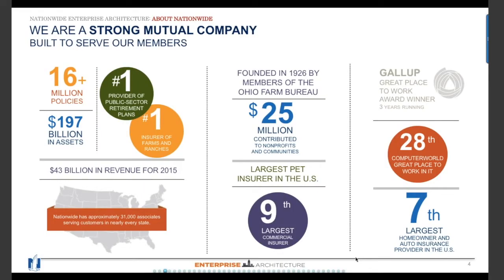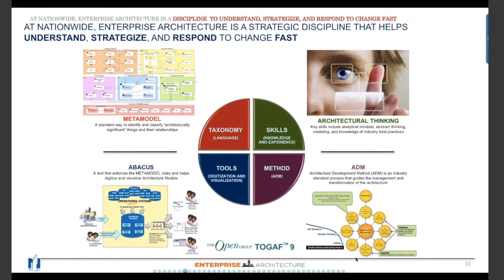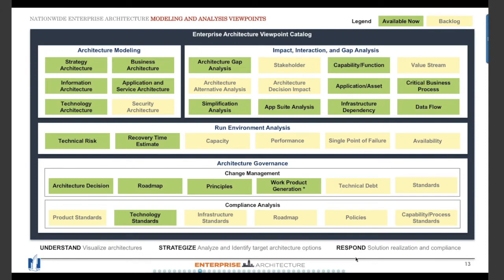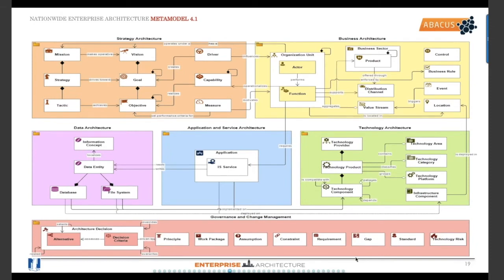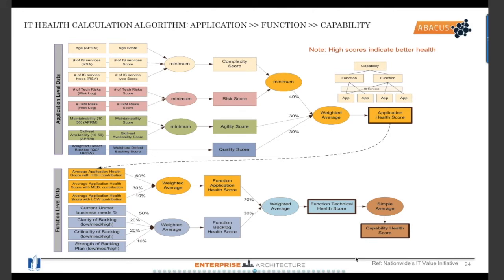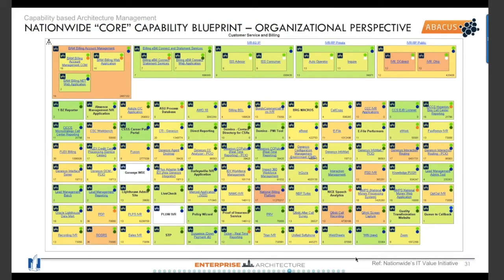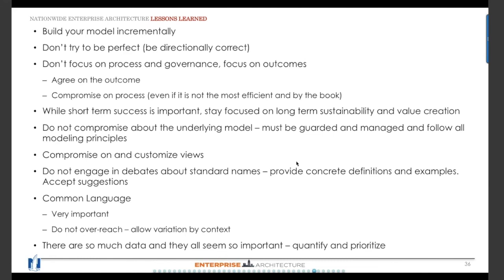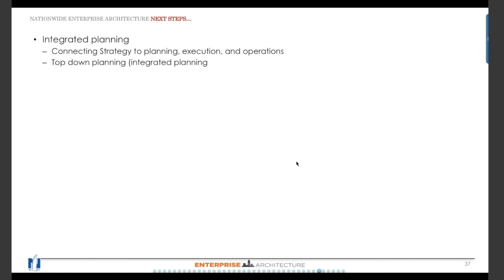Nationwide (Financial Services) Enterprise Architecture Case Study OPEN GROUP WEBINAR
LINKS BELOW